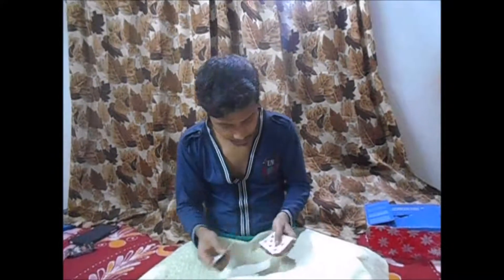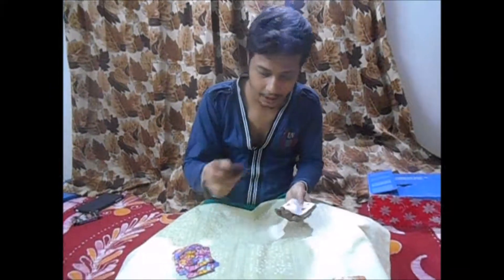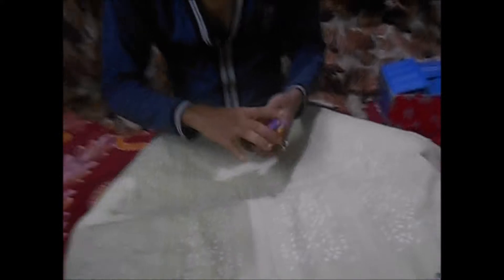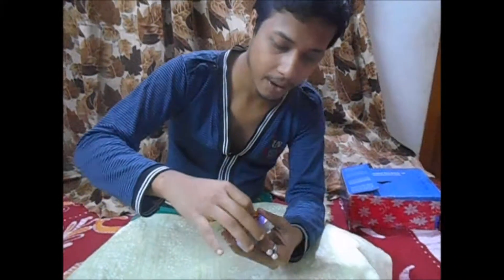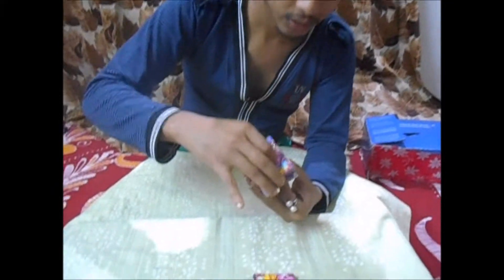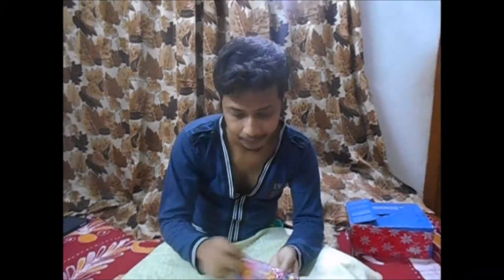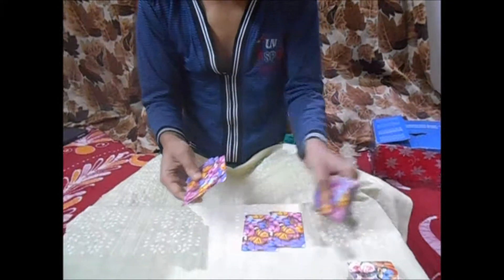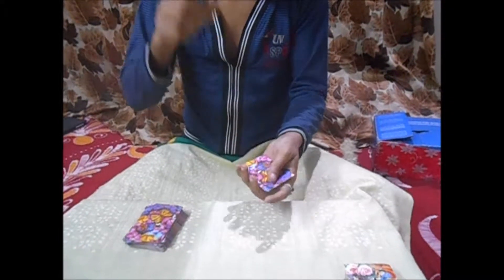Lucky Number 7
There is a deck of card. I can find your card by my lucky number card.